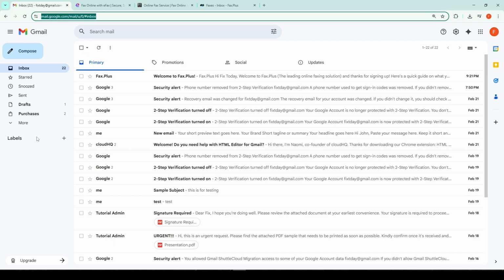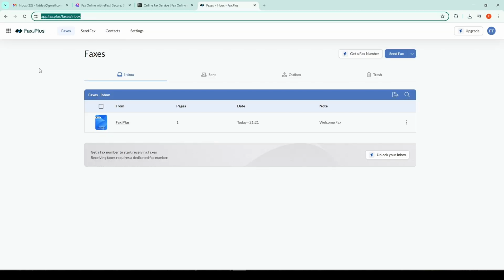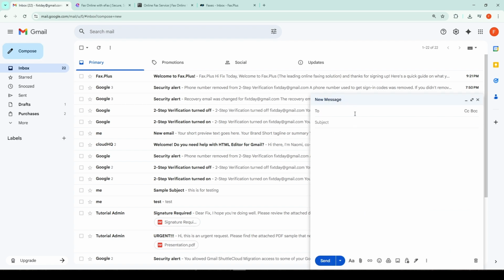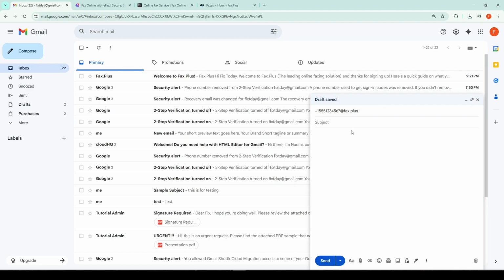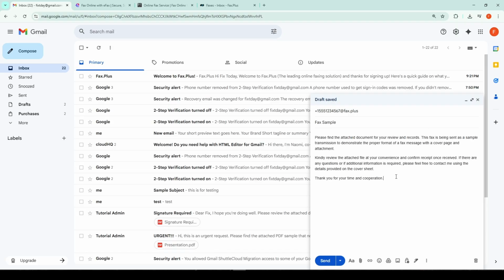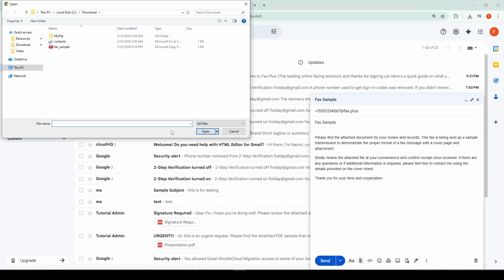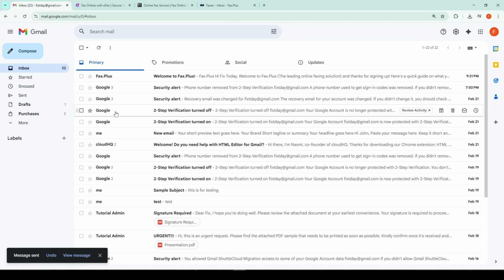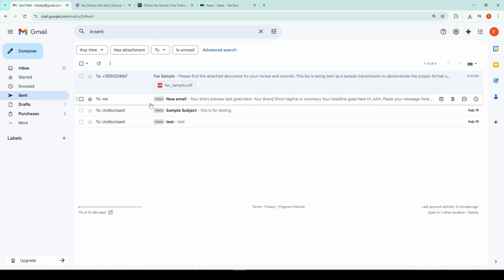How to Send a Fax from Gmail - Send Fax Online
Learn How to Send a Fax from Gmail step by step.

In this tutorial, I’ll show you exactly How to Send a Fax from Gmail in a simple and beginner-friendly way. Follow along and you’ll have it set up in just a few minutes.